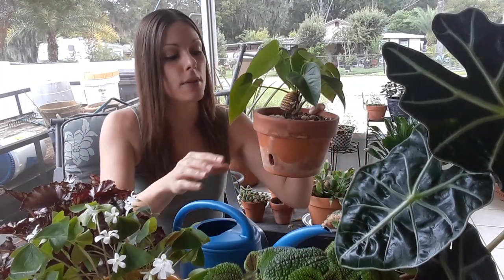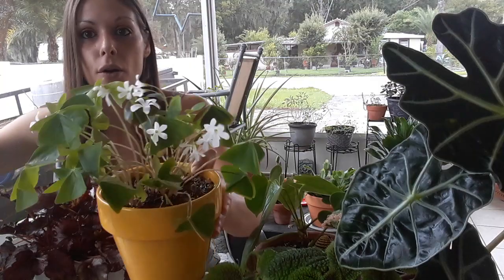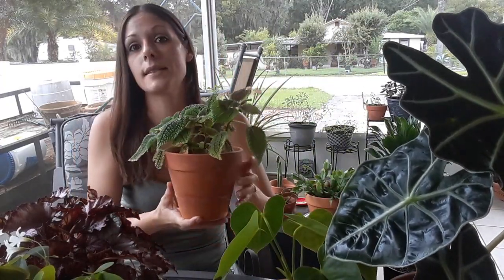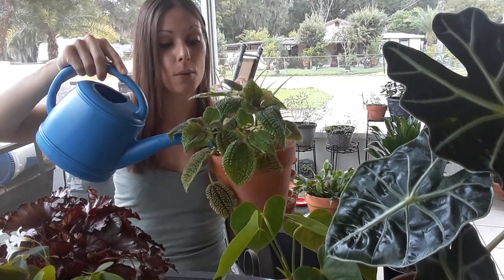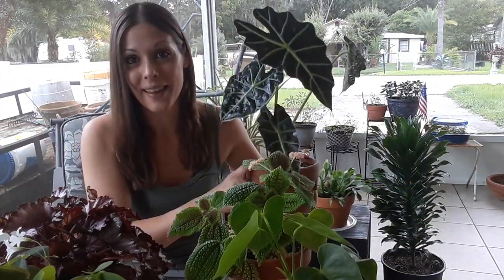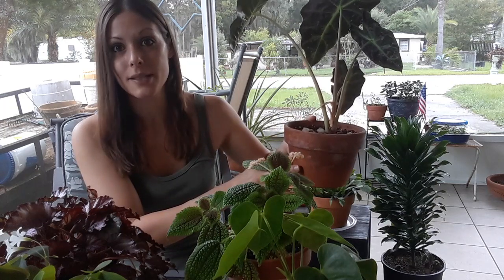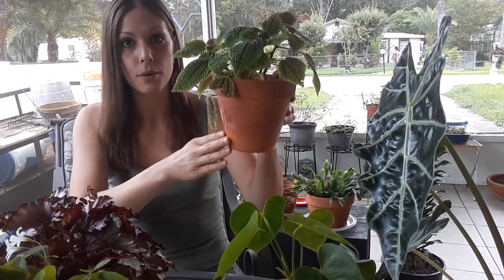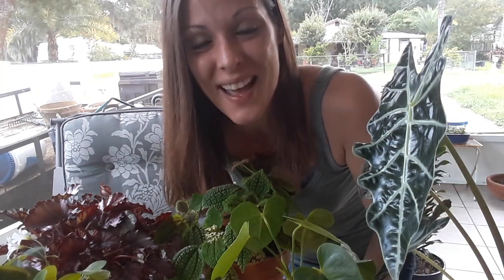Tips on how I water plants that like to stay consistantly moist💧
In todays video I wanted to go over some tips on how I keep my soil consistantly moist, without overwatering my plants. It can be tough to understand how much water these plants need and to know when it's time to water, so I'm going to cover some tips on how I water my Shamrocks, Poly Elephant Ear Alocasia, Honeymoon Valley Friendship Plant and my Anthurium.

I really appreciate every one of you for stopping by and continuing to support me throughout my journey!!